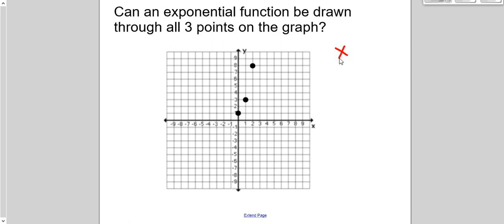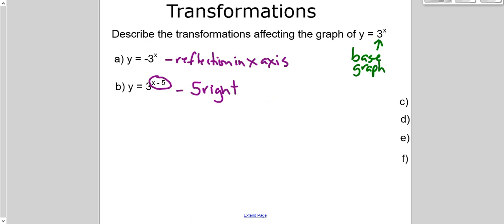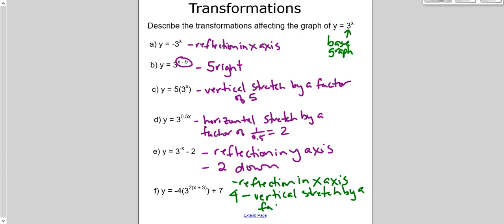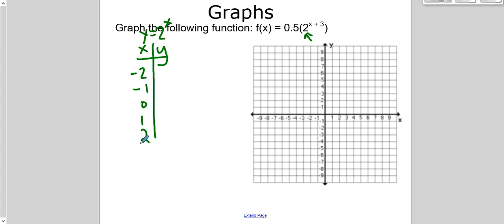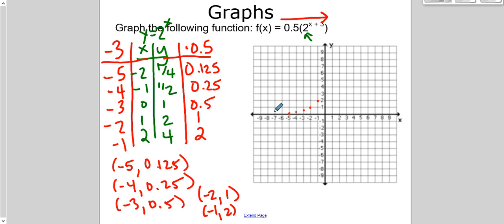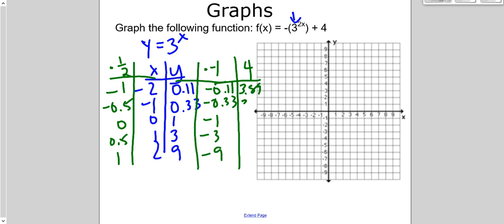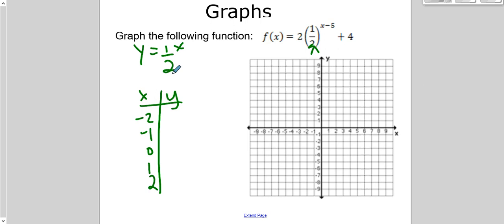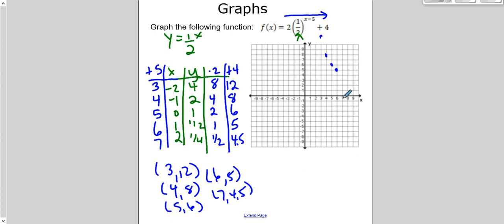3 5 graphing transformations